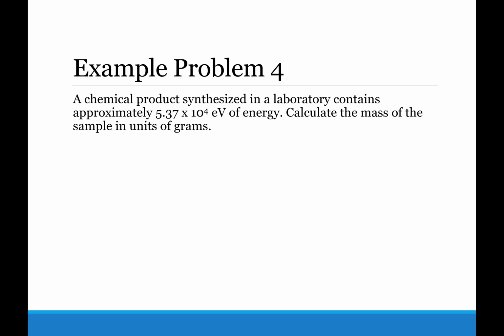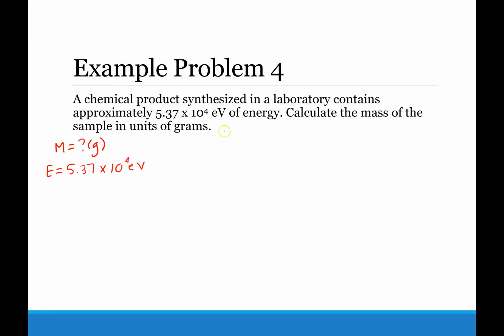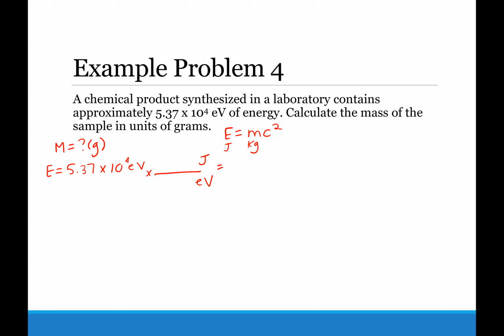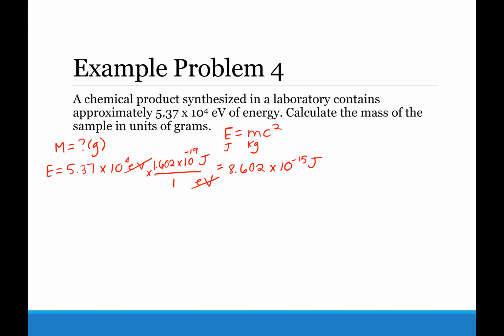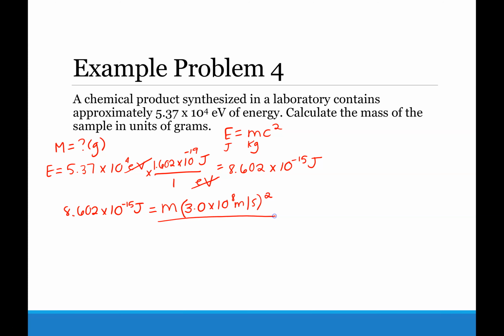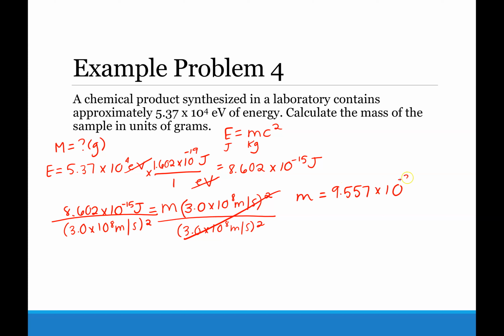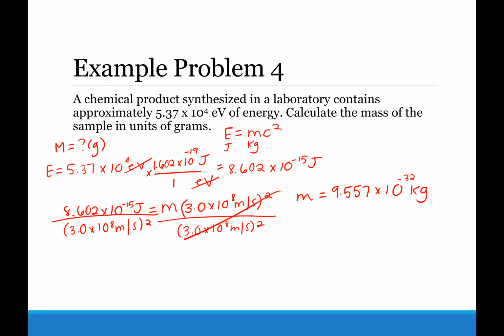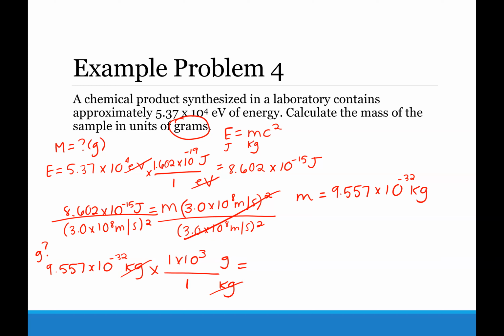Example Problem 4 - Nuclear Physics